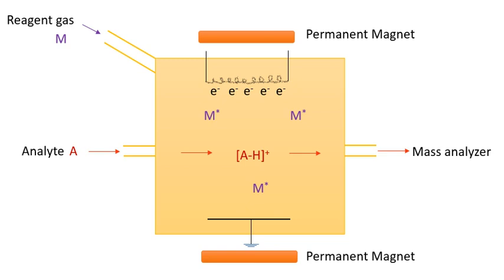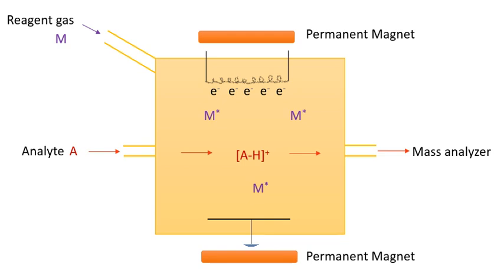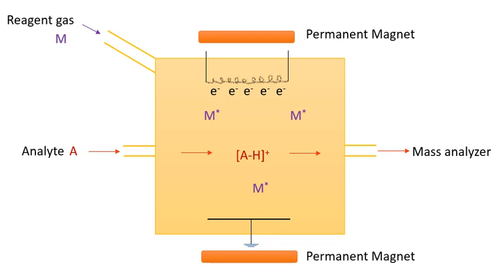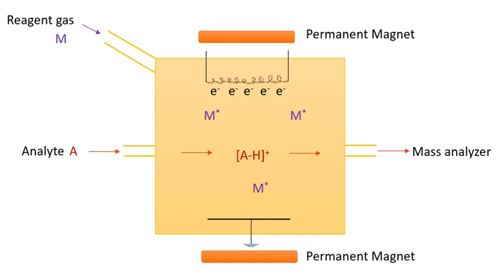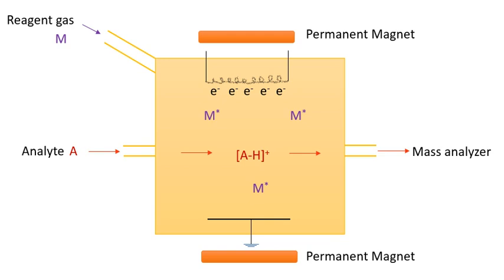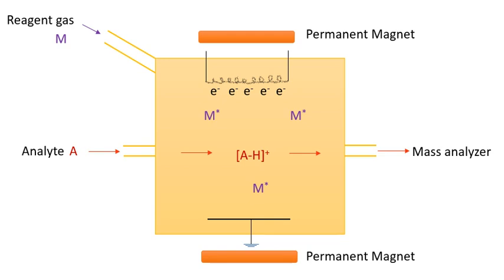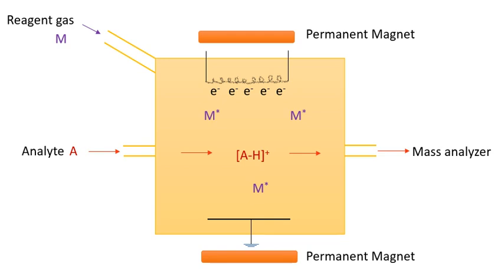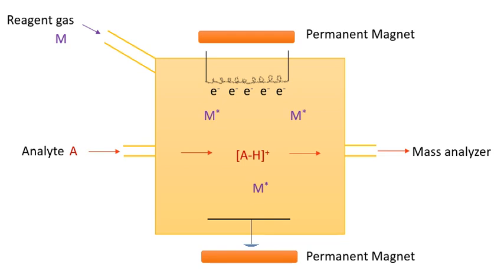Chemical ionization | Wikipedia audio article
00:01:01 1 Principles of operation
00:02:14 2 Instrumentation
00:03:02 3 Mechanism
00:04:07 3.1 Primary ion formation
00:04:43 3.2 Secondary reagent ions
00:05:52 3.3 Product ion formation
00:11:29 4 Advantages and limitations
00:12:26 5 Applications
00:13:27 6 Variants
00:13:36 6.1 Negative chemical ionization
00:15:55 6.2 Charge-exchange chemical ionization
00:17:28 6.3 Atmospheric-pressure chemical ionization
00:18:47 7 See also

- Socrates

SUMMARY
Chemical ionization (CI) is a soft ionization technique used in mass spectrometry. This was first introduced by Burnaby Munson and Frank H. Field in 1966. This technique is a branch of gaseous ion-molecule chemistry. Reagent gas molecules are ionized by electron ionization, which subsequently react with analyte molecules in the gas phase in order to achieve ionization. Negative chemical ionization (NCI), charge-exchange chemical ionization and atmospheric-pressure chemical ionization (APCI) are some of the common variations of this technique. CI has several important applications in identification, structure elucidation and quantitation of organic compounds. Beside the applications in analytical chemistry, the usefulness in chemical ionization extends toward biochemical, biological and medicinal fields as well.